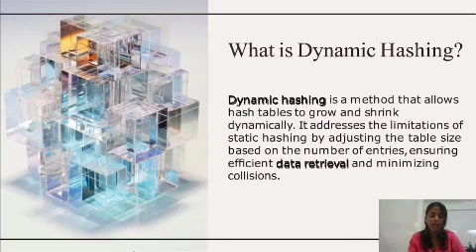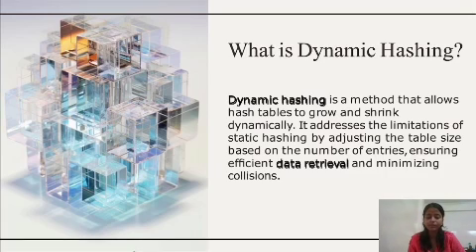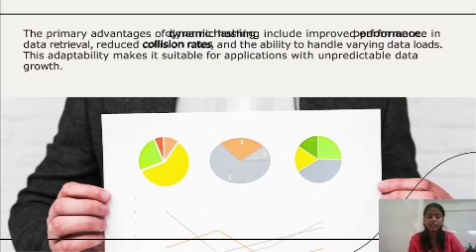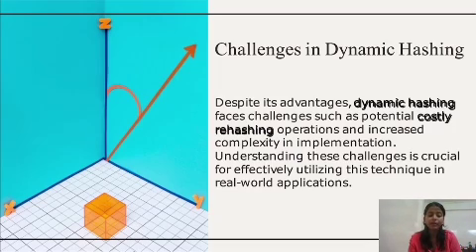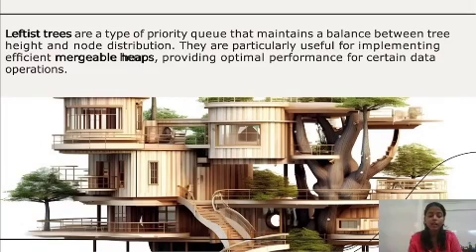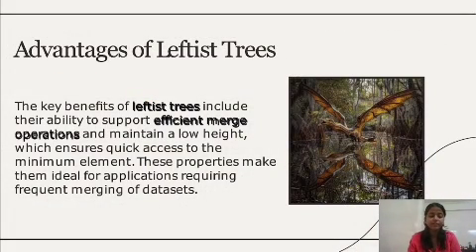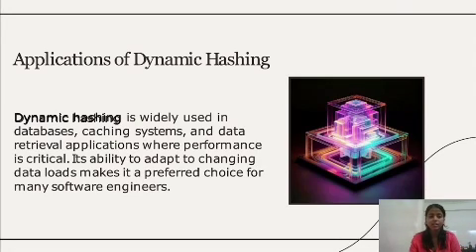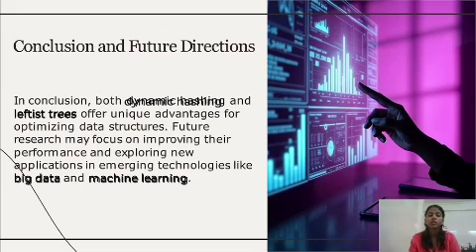Dynamic hashing, Leftist Trees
In this video, we dive into two essential data structures in Data Structures and Algorithms (DSA): **Dynamic Hashing** and **Leftist Trees**.

**Dynamic Hashing**:
Learn about dynamic hashing, a technique used to handle data efficiently as the dataset grows. Unlike traditional hashing, dynamic hashing adapts to the number of entries, minimizing collisions and maintaining efficiency. We’ll cover key concepts like extendible hashing and linear hashing, explaining how they work to dynamically resize hash tables for optimal performance.

**Leftist Trees**:
Explore Leftist Trees, a specialized type of binary heap used for efficient merge operations. We’ll discuss their unique structure, focusing on the leftist property that helps in maintaining a "left-leaning" tree. You’ll understand how Leftist Trees provide efficient merging of two heaps, making them useful in priority queue applications.

Whether you're studying for exams or aiming to improve your understanding of DSA, this video provides detailed explanations, examples, and visualizations to help you grasp these concepts thoroughly. Make sure to watch till the end to solidify your knowledge!